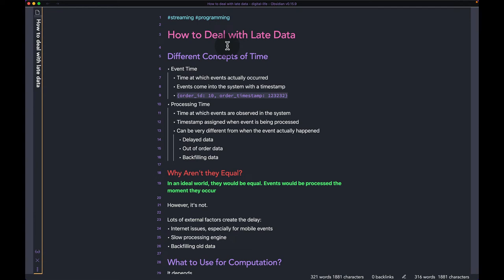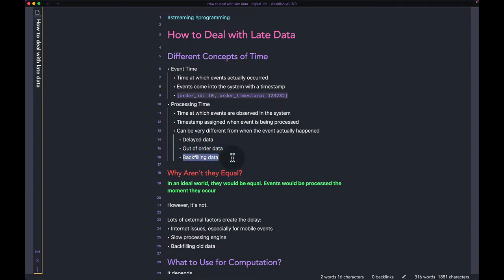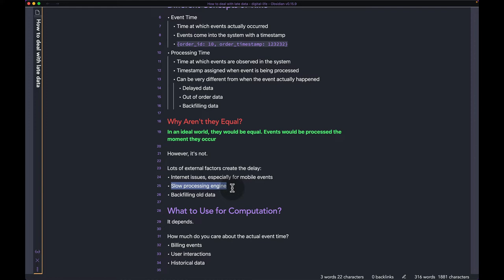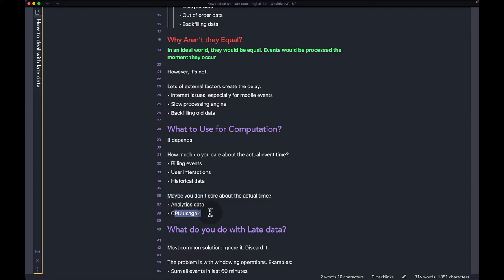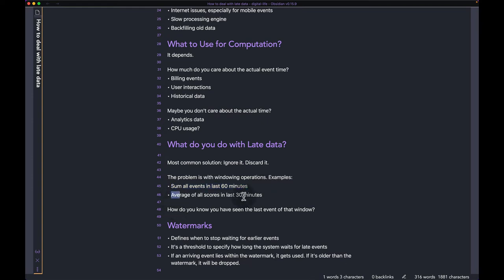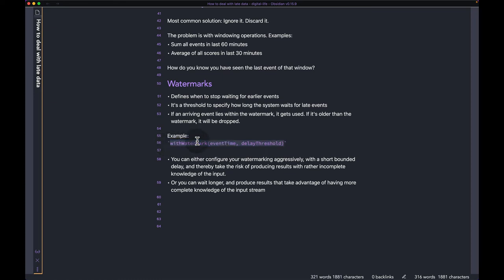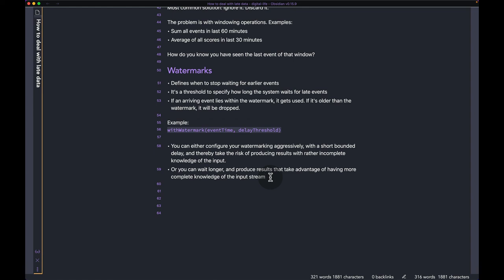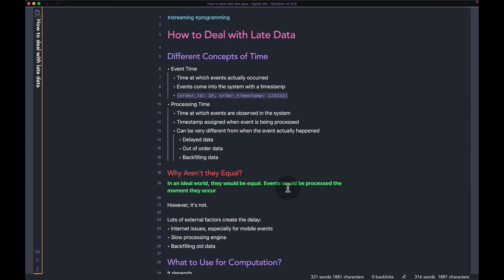How to deal with late data | Event vs Processing Time | Stream Processing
What is Event Time? What is Processing Time? How can you process “late data”?

00:00 Event Time vs Processing Time
03:55 Which one to use for computation?
05:30 How to deal with late data?
07:40 Watermarks